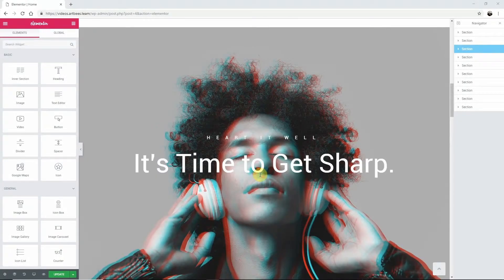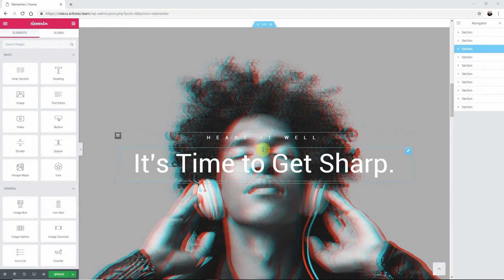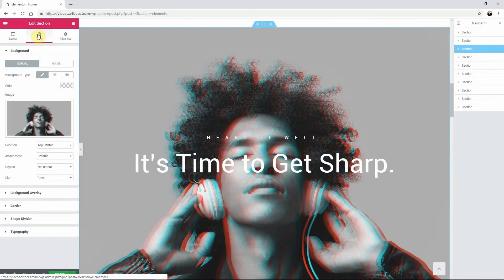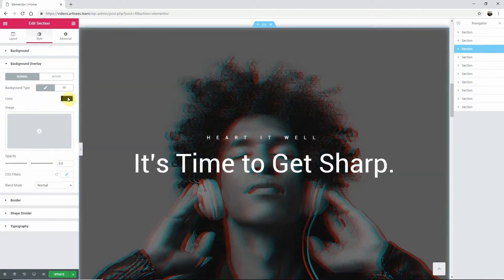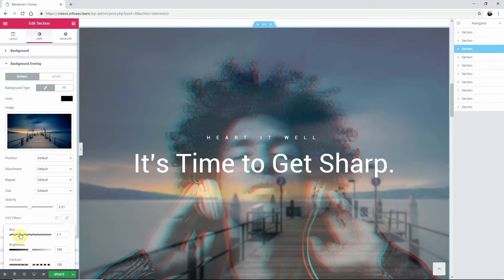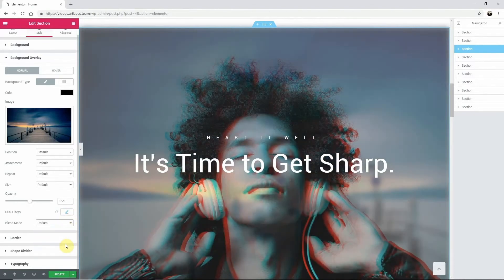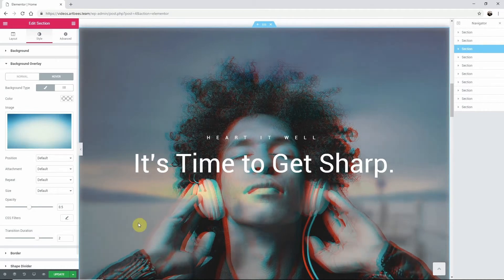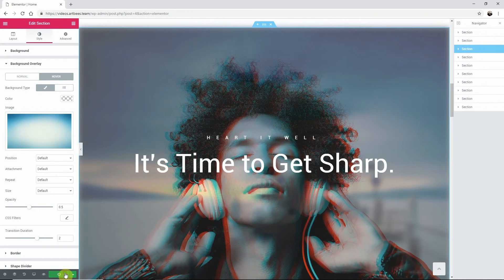Adding background overlay in Jupiter X using Elementor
** Caution **
Raven is now merged with the Jupiter X Core plugin and does not exist in the plugins list anymore. Installing and activating the Jupiter X Core plugin will give all features that are representing on this video as Raven features.

**Description**: In this video. Chris will show you how you can easily add a background overlay to your section in Elementor while using the Jupiter X theme.

Related Article:
Adding a color or image overlay to a section in Elementor